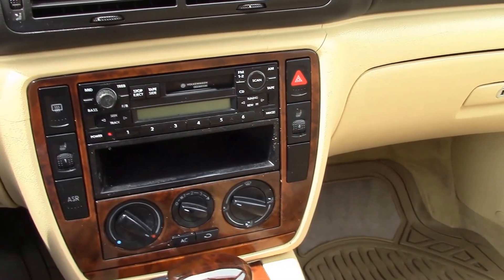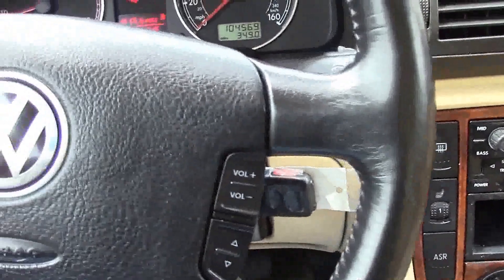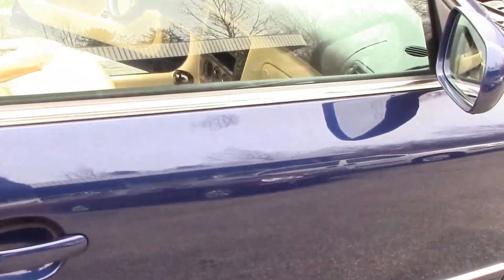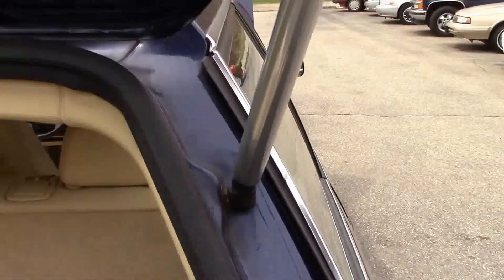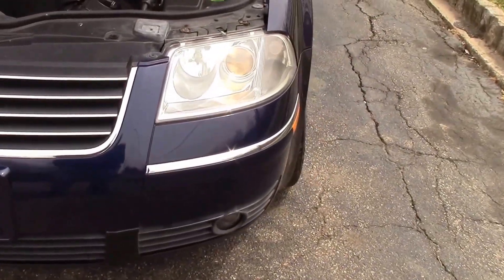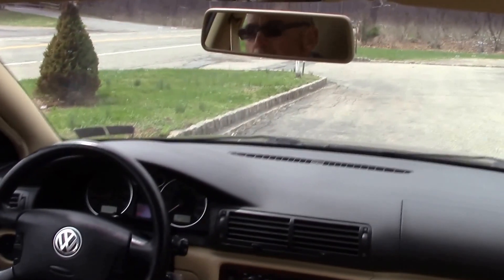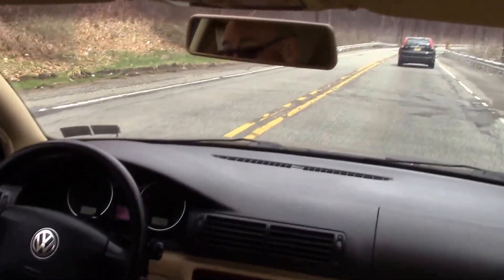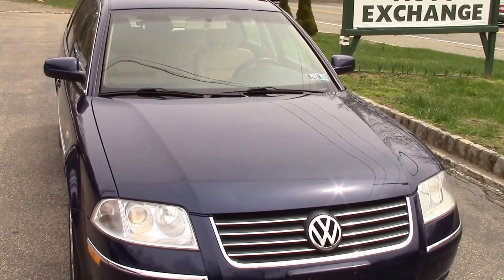2001 5 New VW Passat Wagon Blue for sale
Short video walkaround and test drive of a 2001.5 New VW Passat Wagon Blue for sale